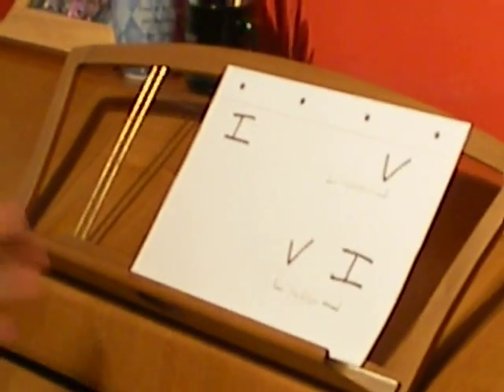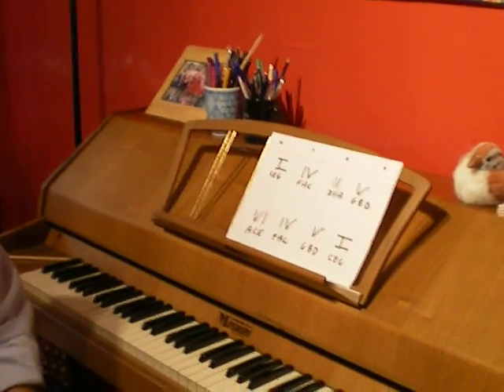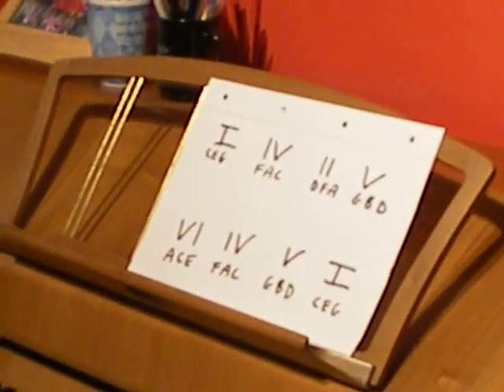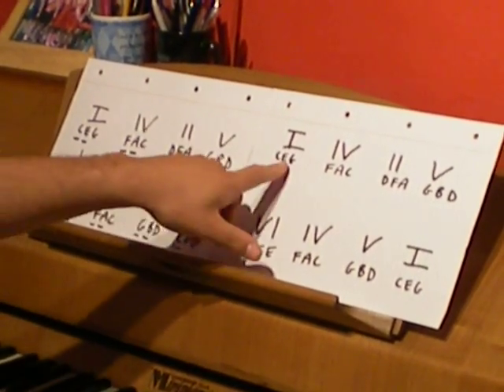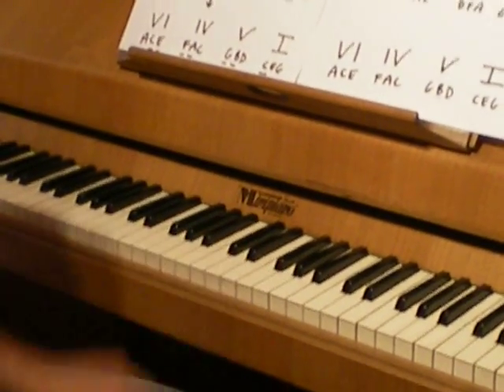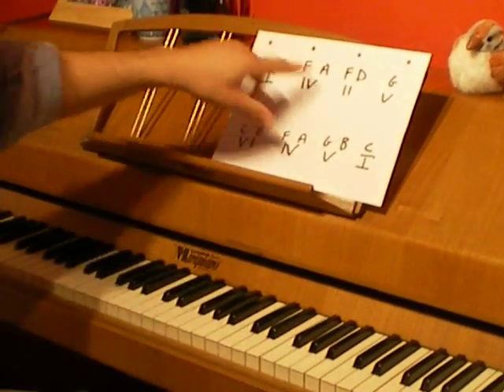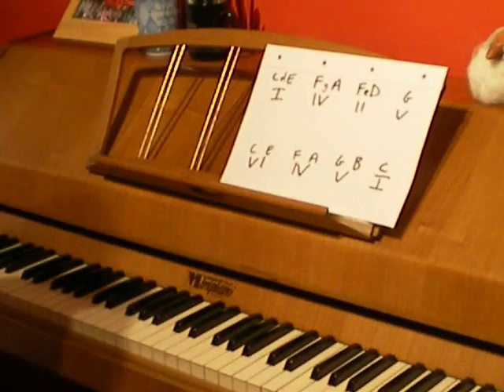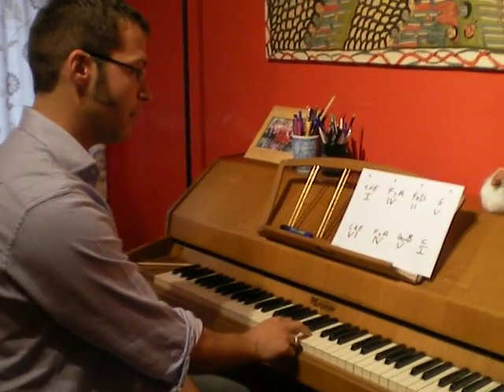Hinch 8 bar melody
This video shows you how to write a melody over a chord sequence.